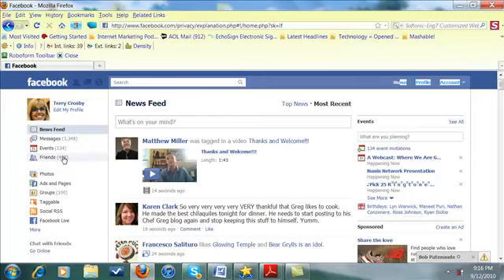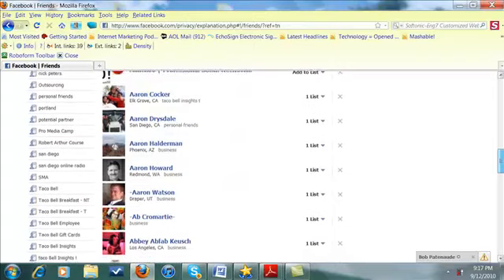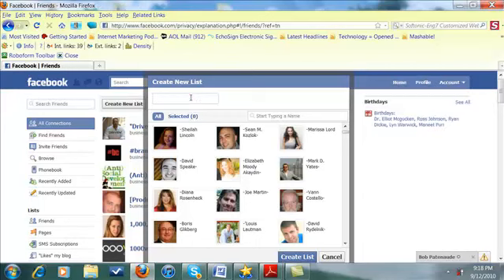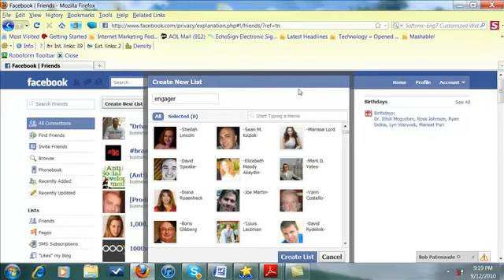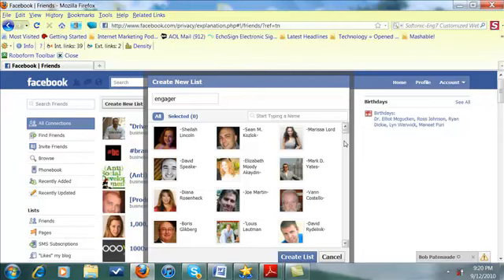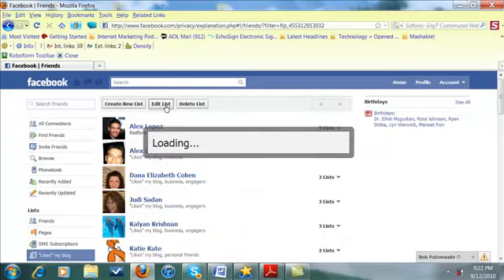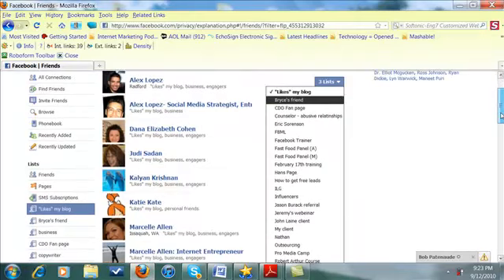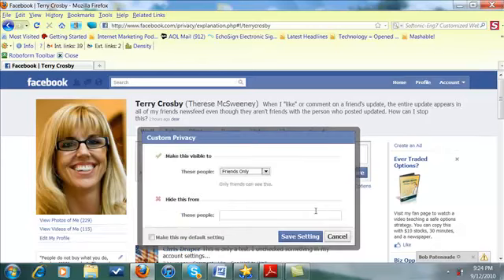How to customize your Facebook newsfeed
How friend lists can customize your newsfeeds.